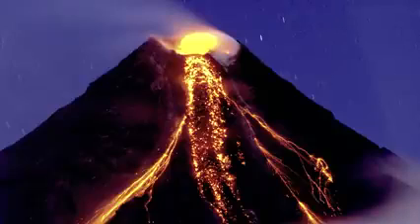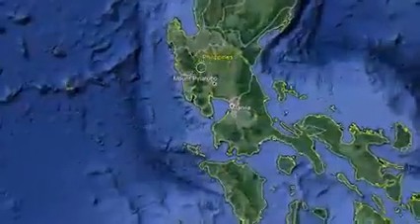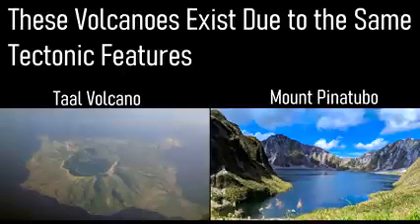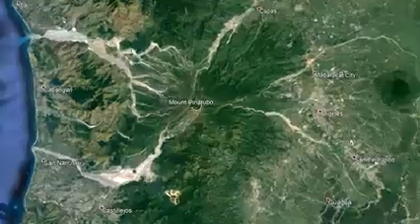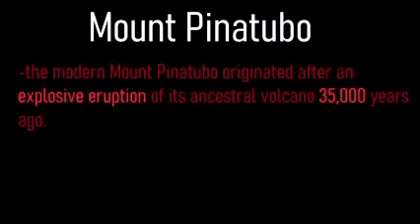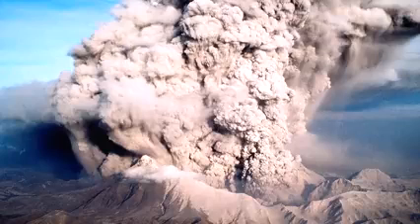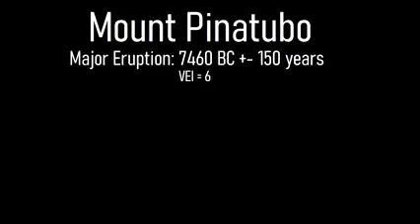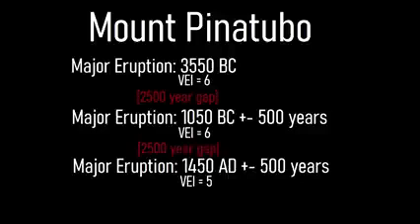MT.PINATUBO ALERT LEVEL 2021